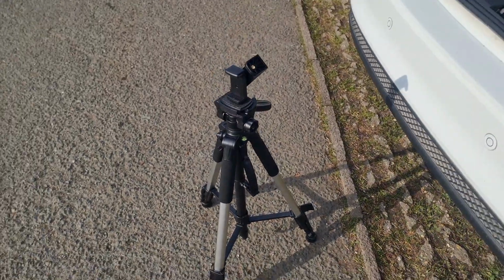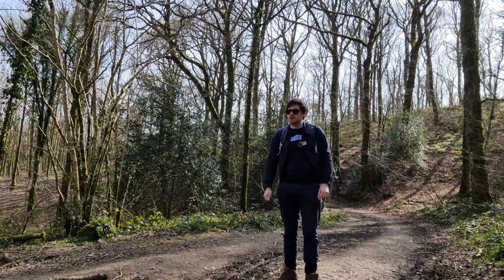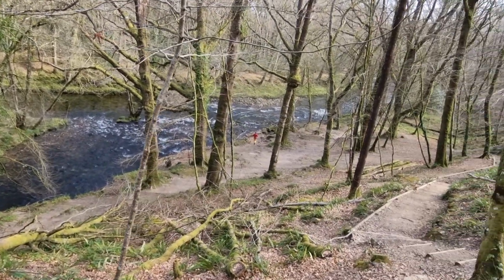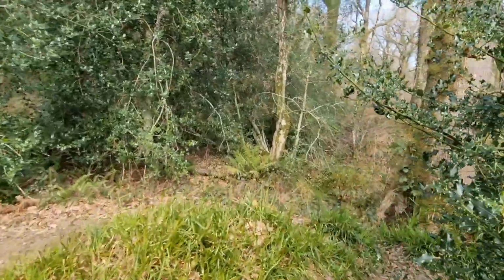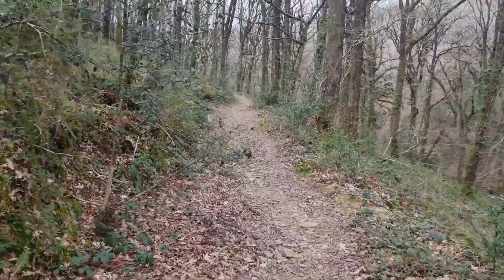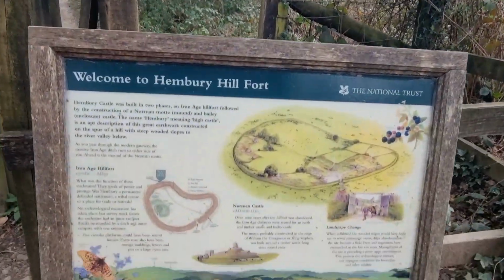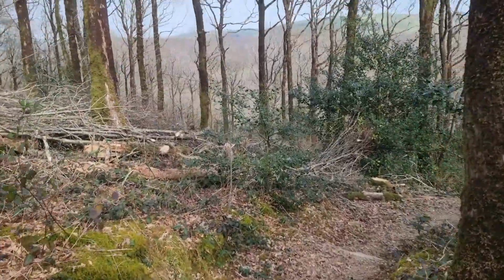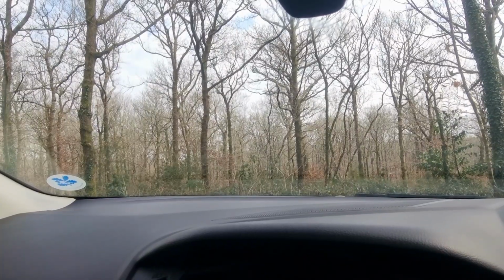Hembury woods, Devon walking highlights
I take a circular walk around the wood that winds along close to the River Dart.

So I really appreciate your support on this channel.

Map and navigation used...
It's totally FREE and shows you nearby footpaths and bridleways. You don't need to download any apps and it just runs on your web browser with GPS tracking.

Music

References